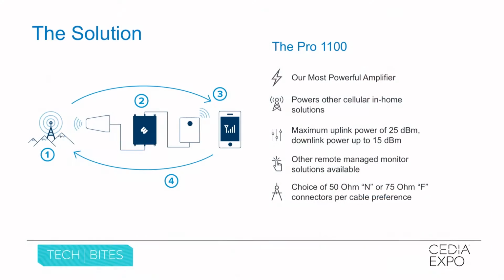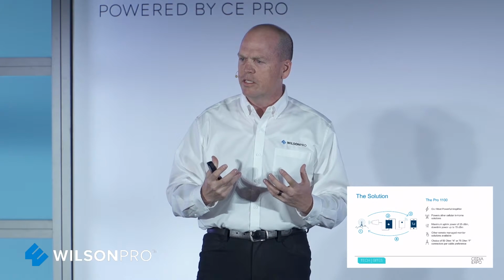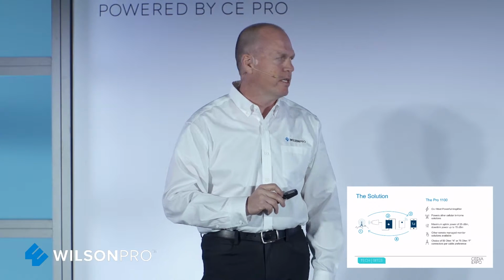TechBites Wilson Electronics | CEDIA 2019 | Soliman Productions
-More Soliman Productions-